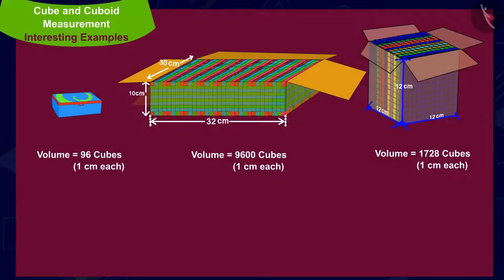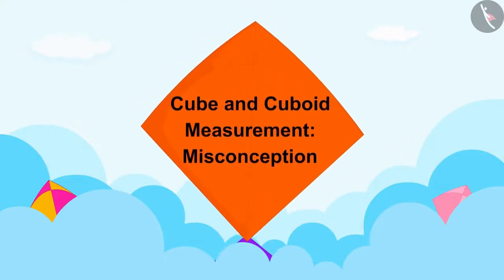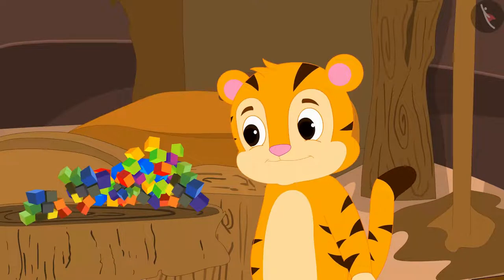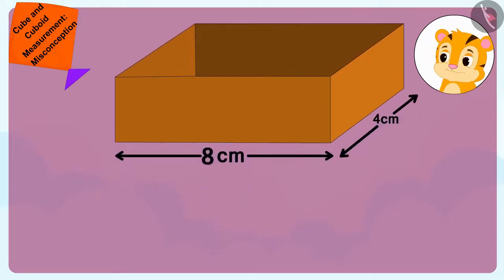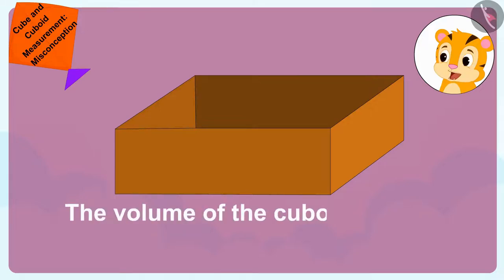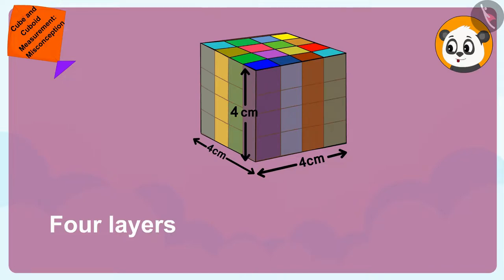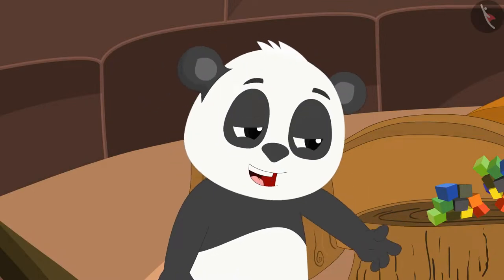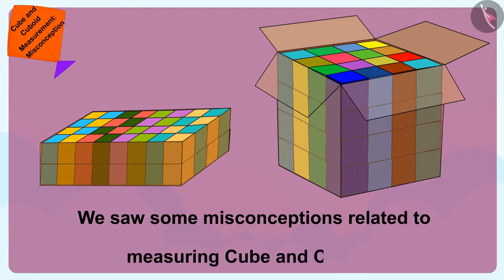Class 5 Maths Chapter 14 'How Big? How Heavy?' (Part 9) cbse ncert